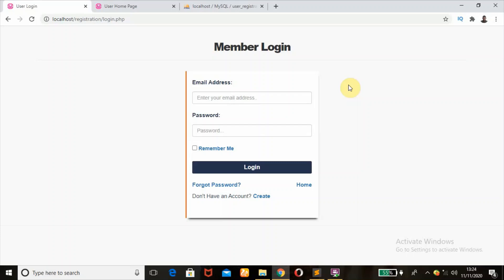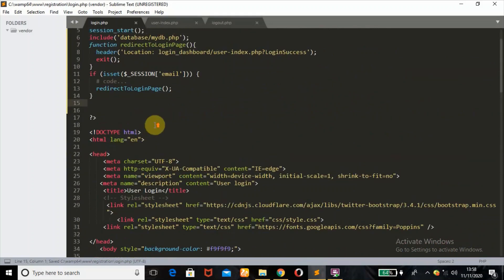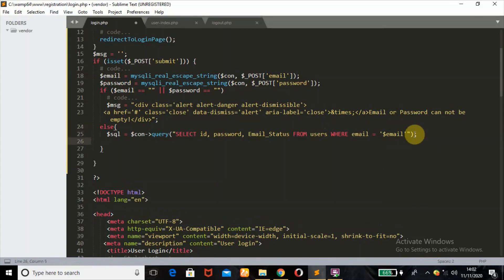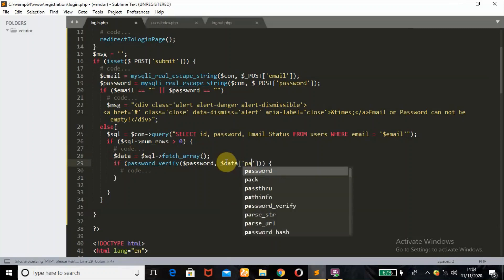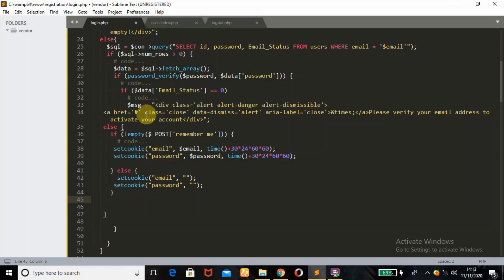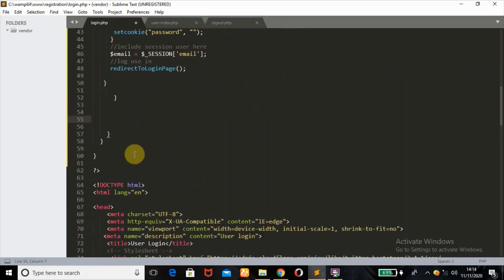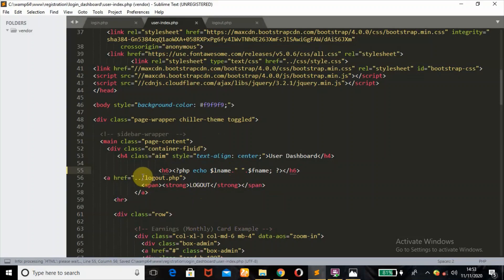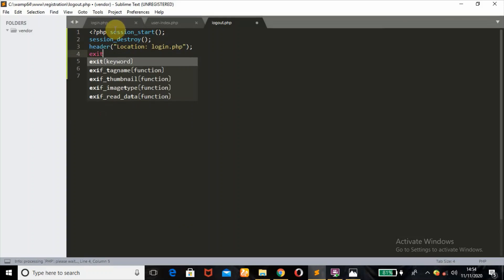User login form with session and cookie set in php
In this tutorial you will learn how to make user login form with session and validation in php. The email and password is properly validated. It will check if the user has verified their email (email verification) before being signed in. The user login has remember me feature which will keep the user logged in and don’t have to keep on entering the email and password of the login page form in php. This is carried out using cookie, php cookie is set to save the email and password of the user in the browser depending on the date of the expiry as stated in the script.

User email is included in session global variable for login. So every user will be on their unique user dashboard. For user logout file session started is destroyed to completely log the user out.

You need to watch my previous php tutorial where I thought User registration form with email verification and google reCAPTCHA V2 in php to be able to understand how to make login form in php and mysql database.